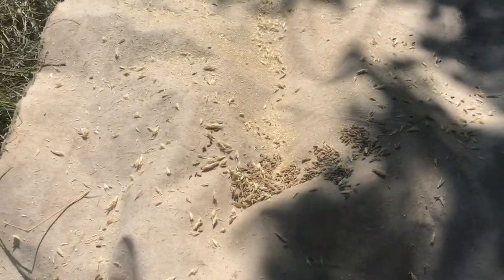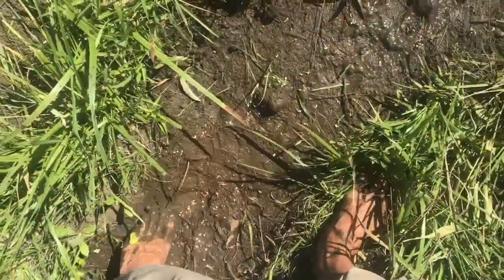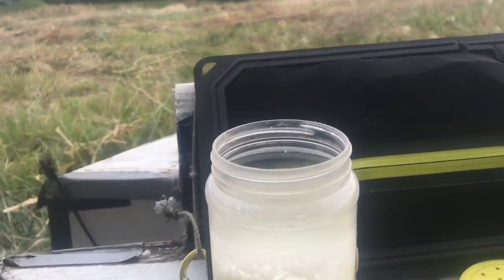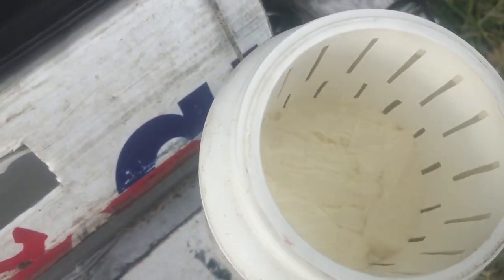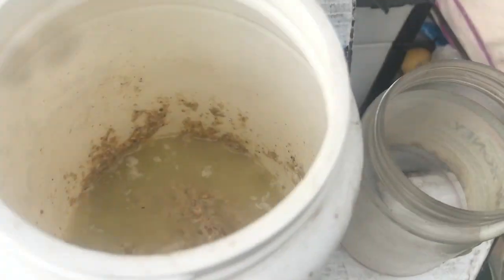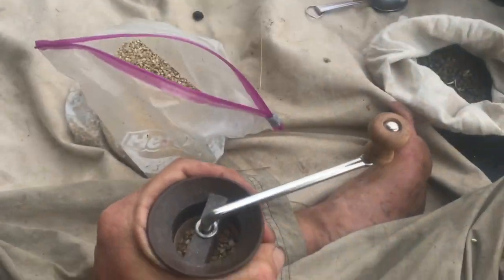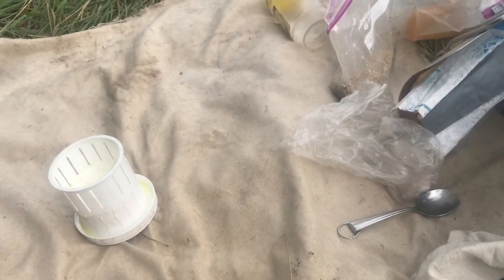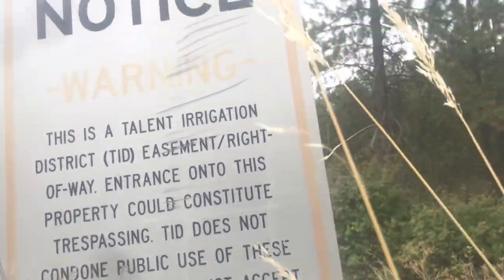Nomadic shepherd takes a bath, makes cheddar cheese and sour dough bread, then gets harassed more